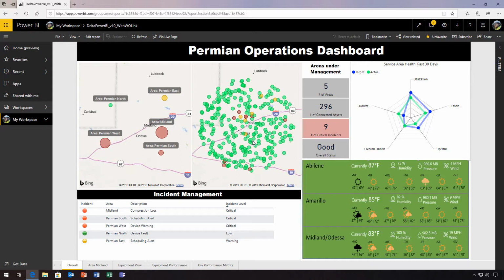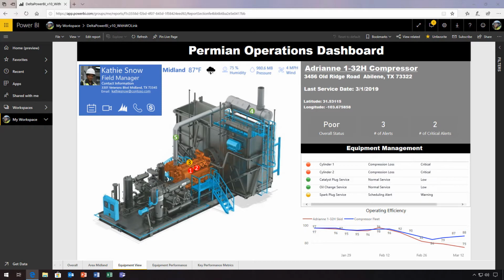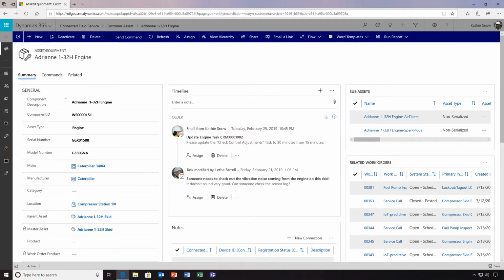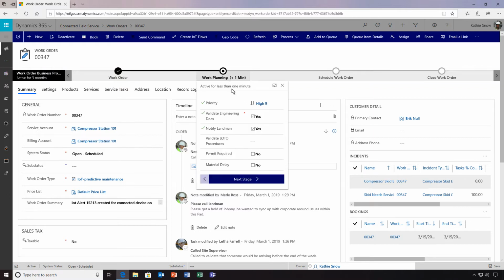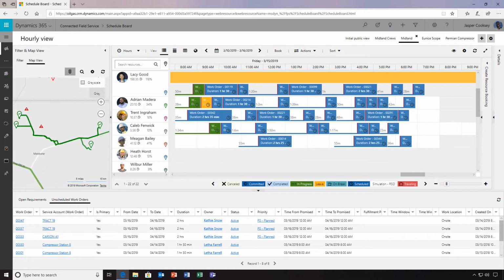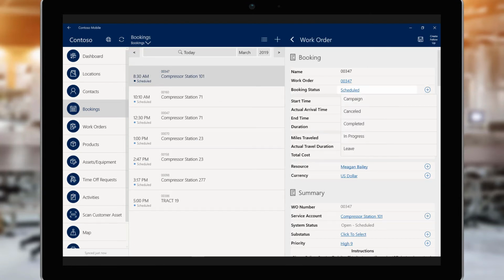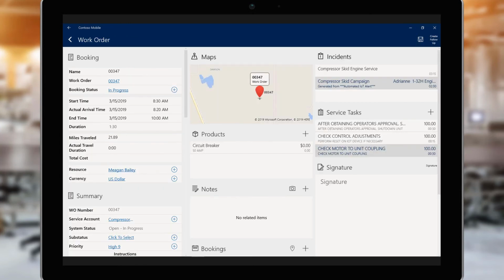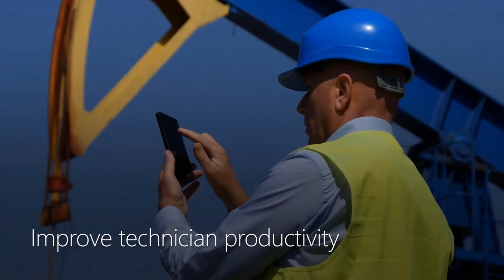Microsoft Dynamics 365 Connected Field Service in Oil and Gas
This video showcases Microsoft’s Connected Field Service solution for the Oil and Gas industry, from the perspective of various individuals. In this video, you'll discover how oil and gas companies can gain insights from remotely connected devices, drive operational efficiencies, and improve technician productivity with Microsoft Dynamics 365 for Field Service, Power BI, and Azure IoT.